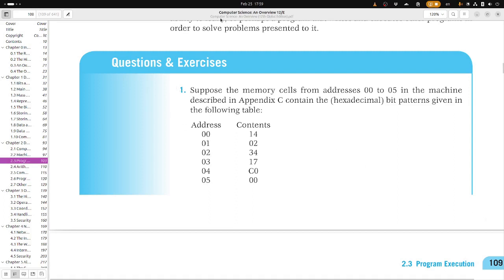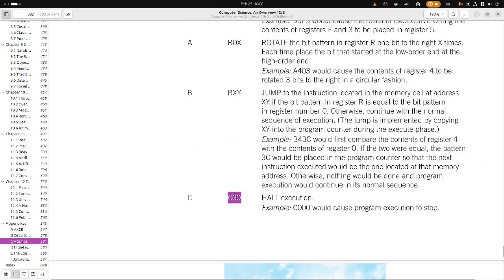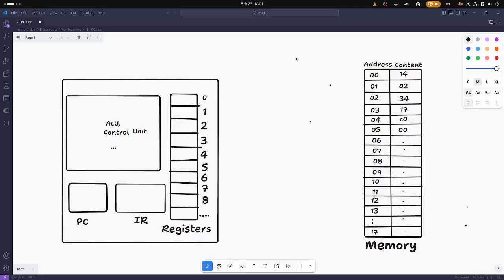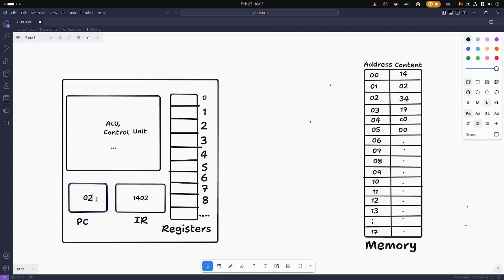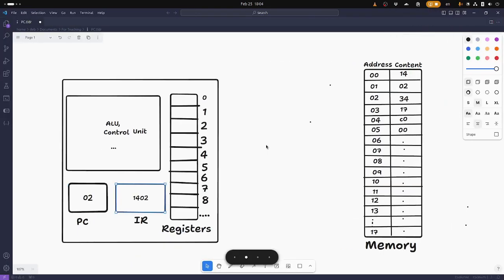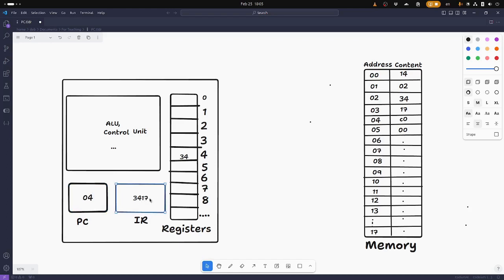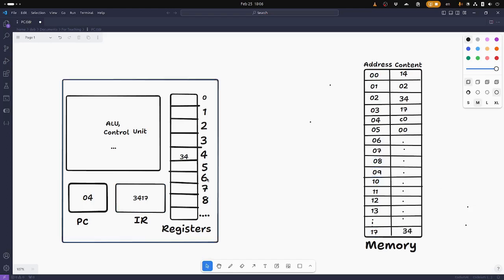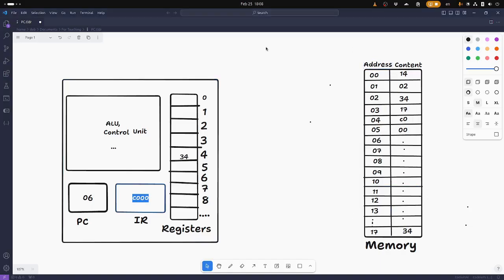Computer Science An Overview Book - Chapter 2.3 Question 1 Solution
This video covers the basics of Machine Language provided in the Appendix C of the Book . This is very basic and easy to understand if you know fetch, decode, execute cycle.